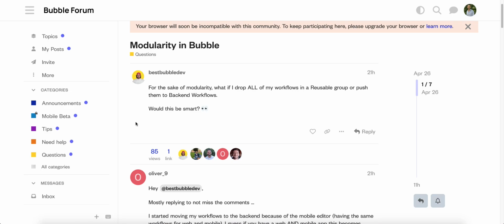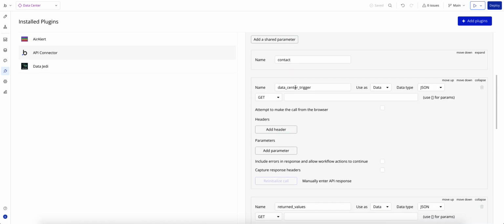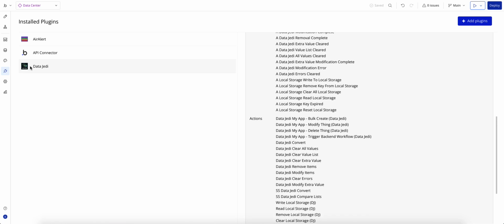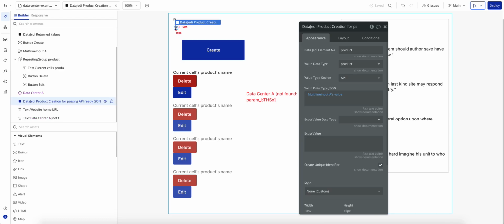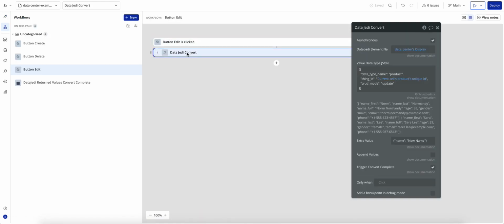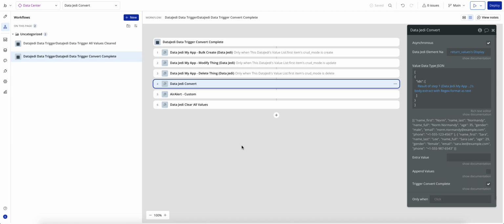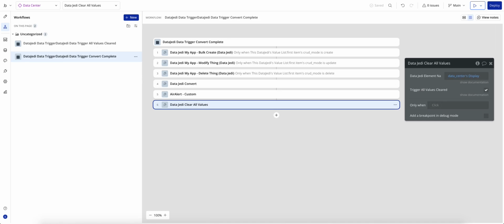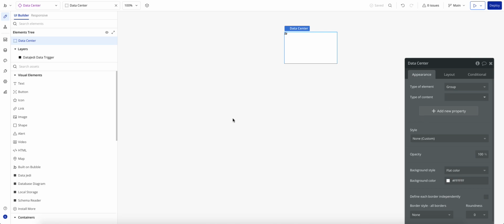Global Data Center in Bubble.io with Data Jedi Plugin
Quick walkthrough of how a global data center in a Bubble.io webapp can be implemented using the Data Jedi Plugin.